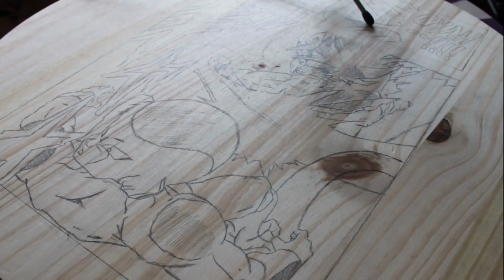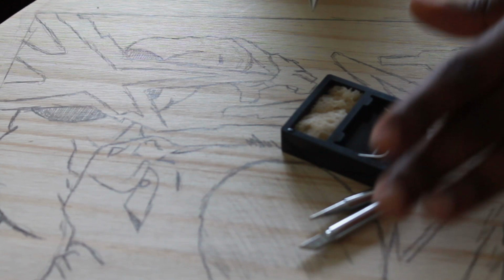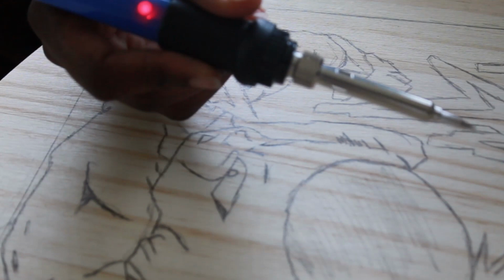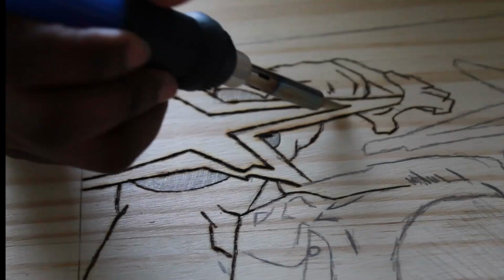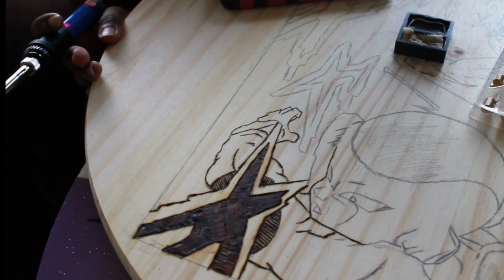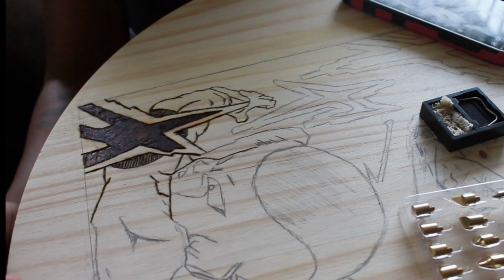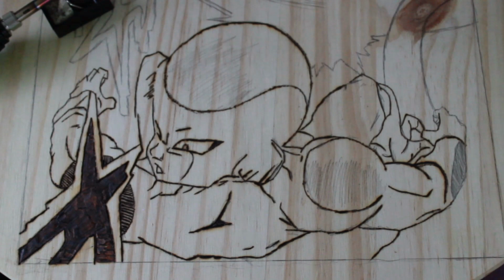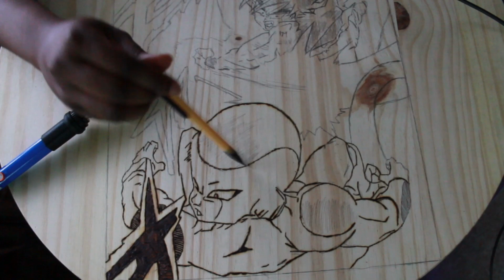DIY Wood Burning Art Project Beginner Dragon Ball Z Manga Strip Part 1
Hey Y'all! thank you for visiting my channel. This was literally my first time using my wood burning kit an di am so happy with the results o far. Please give me any tips if you have any.

To Purchase

To Purchase a woods burning kit

Production credits:

Edited by: Bree Gaming Chair
Filmed by: Bree Gaming Chair
Produced by: Bree Gaming Chair
Video Title: DIY Wood Burning Art Project Beginner Dragon Ball Z Manga Strip Part 1

Description
I am from Michigan. I've been playing video games since I 12 years old. I finally decided to start my journey as a Youtuber. I play games on platforms such as Playstation, PC and the Oculus. I also showcase a lot of my artwork. Be sure to comment what other games I should play.
I hope that you enjoy watching my videos